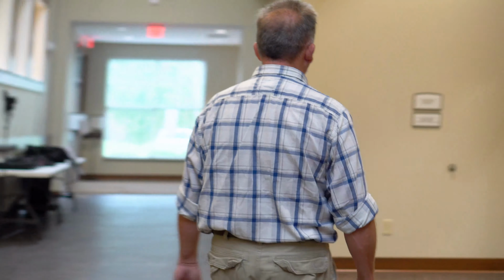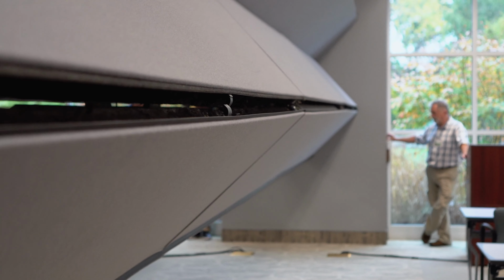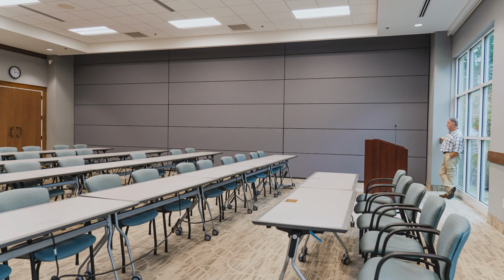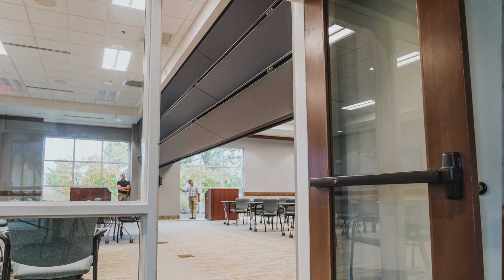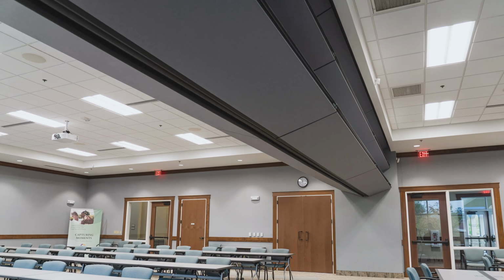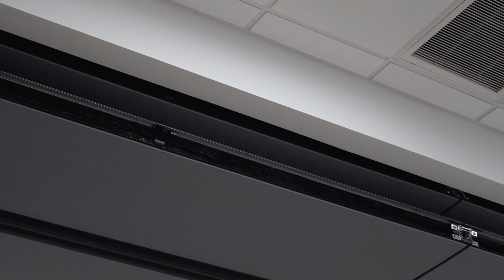Skyfold® Operable Partition at Greensboro Hospice & Palliative Care - Review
"This is the wall I wanted—it's the wall the Hospice deserved."

Bob Cox, Purchasing & Facility Manager at the Hospice & Palliative Care of Greensboro in North Carolina talks about opting for Skyfold's automated vertically folding acoustic operable partitions instead of manual partitions.

Video by Skyline Innovations Inc., Skyfold's authorized distributor in Georgia, North & South Carolina.